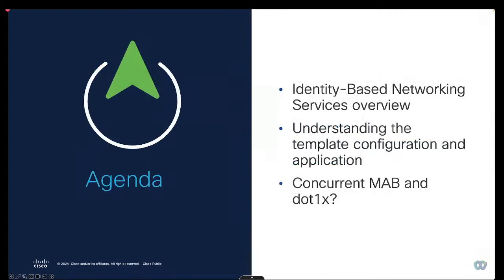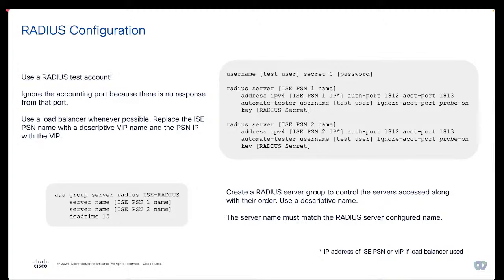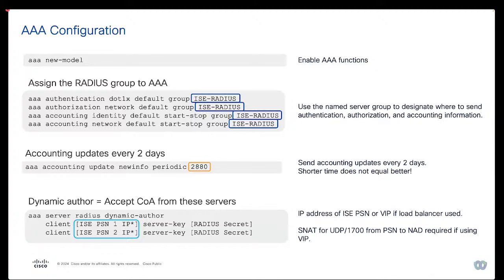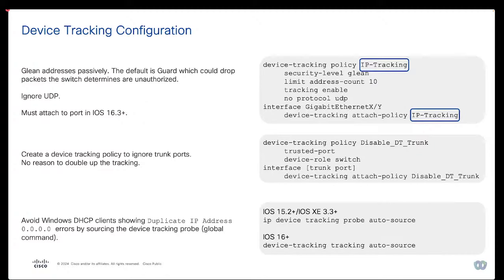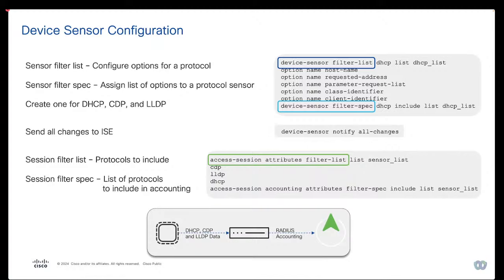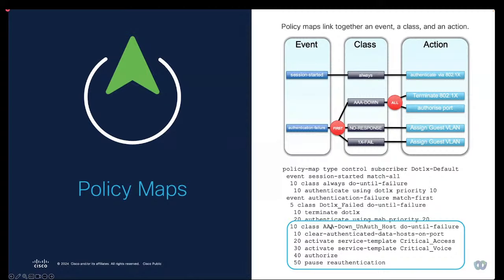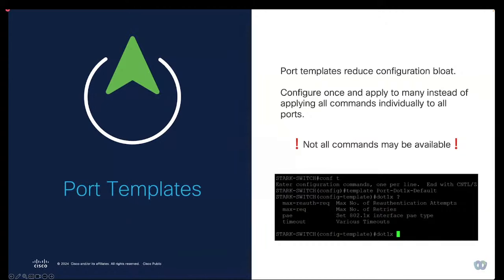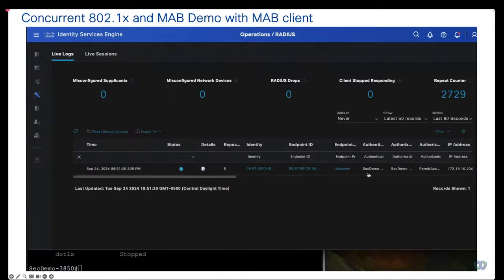IBNS 2.0 Switch Templates for ISE Deployments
While deploying switch configurations for ISE authentication can be a complex task, leveraging automated systems like Catalyst Center can simplify the process. However, for environments without access to these tools, configuration templates offer a valuable alternative. These templates streamline deployment and ensure consistency by providing a standardized baseline configuration. Additionally, their modular nature allows easy customization to accommodate specific network environments and IOS/IOS XE versions. This session will delve into pre-made templates, providing a detailed breakdown of their key settings and demonstrating how to effectively utilize them for efficient switch configuration.